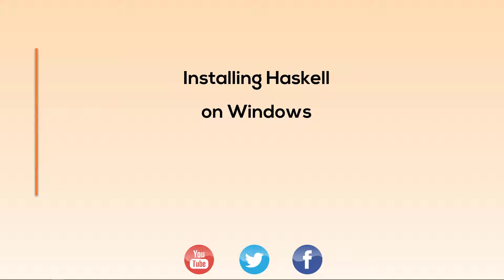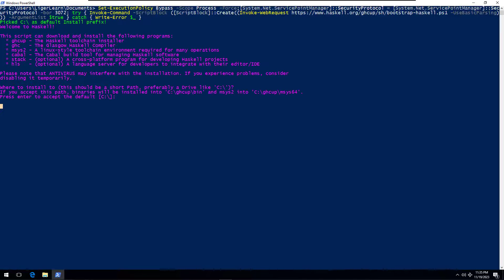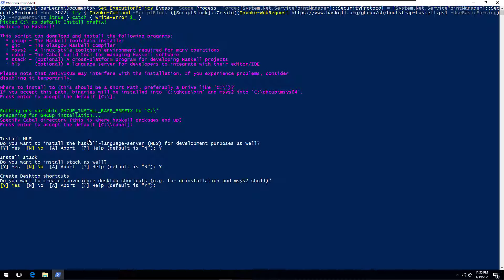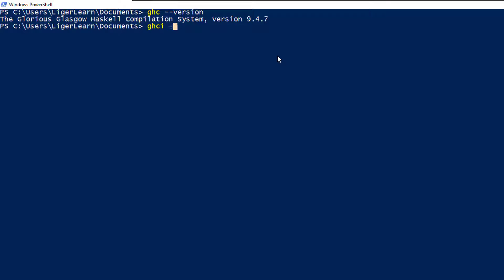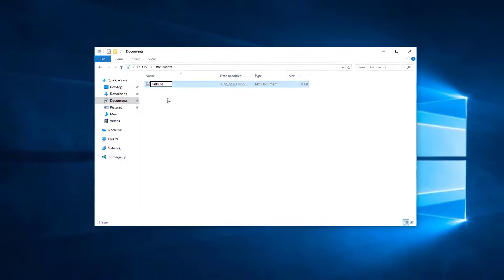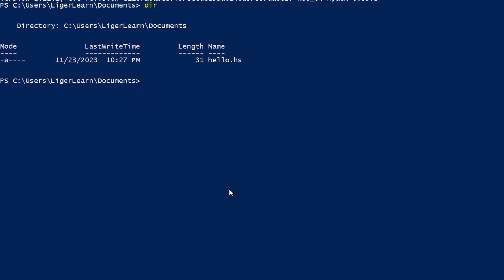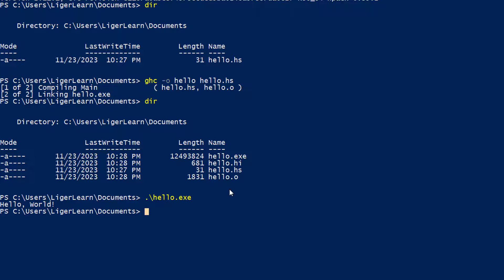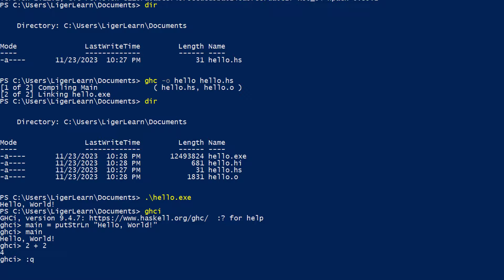Installing Haskell on Windows 10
A tutorial on how to install Haskell on Windows and compile and run your very first program using ghc and ghci.

Contents:
1. Installing Haskell
2. Compiling and running your very first program